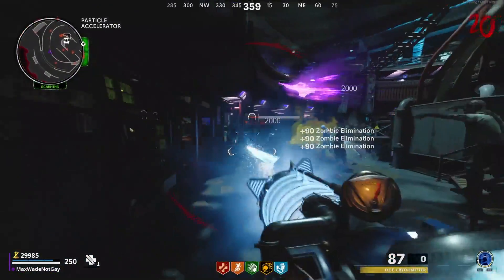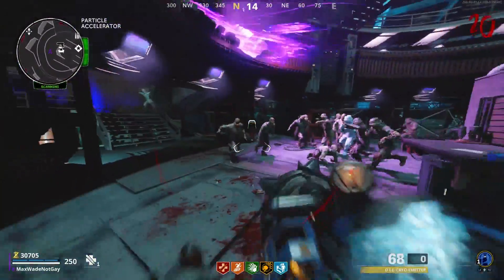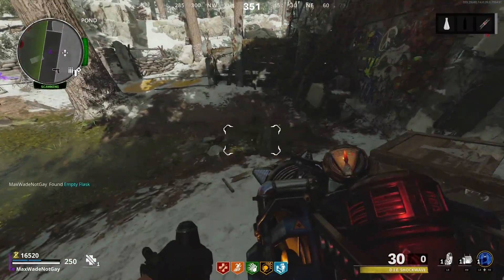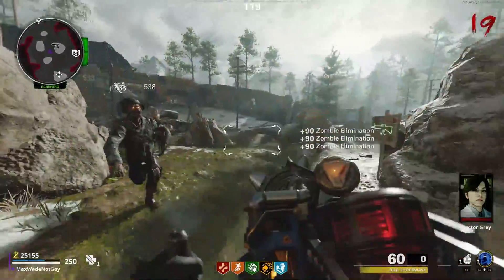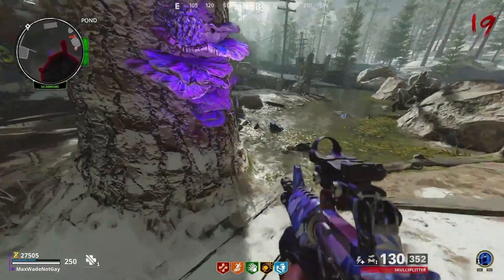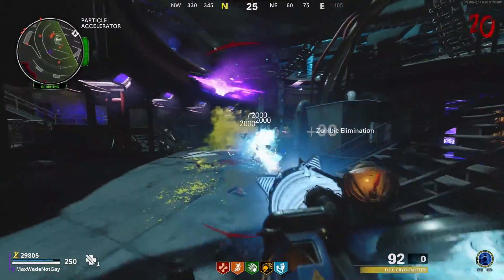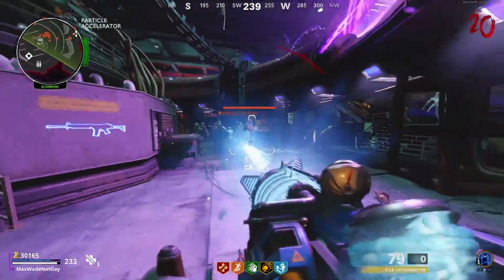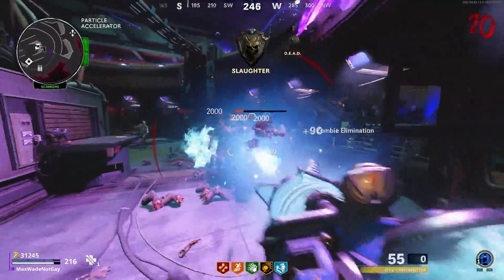How to Get the Ice Upgrade (D.I.E.Cryo-Emitter) in Die Maschine (Cold War Zombies)